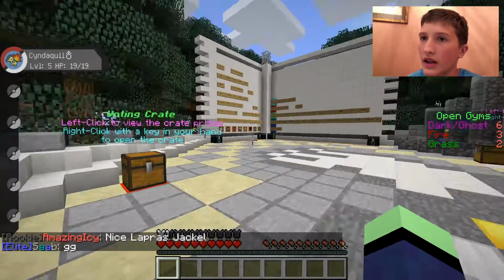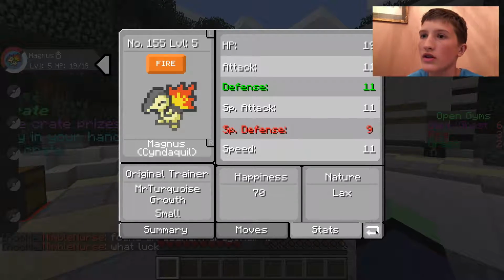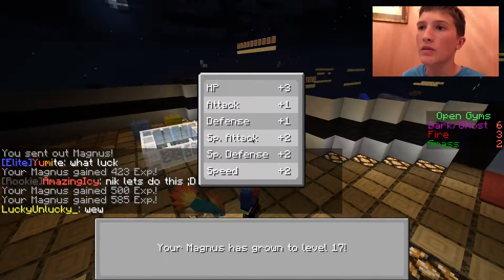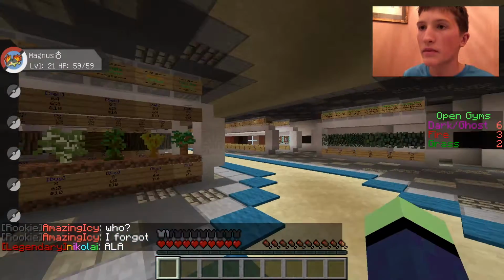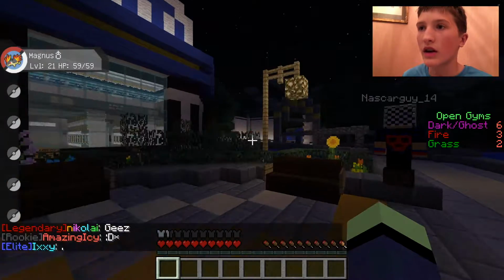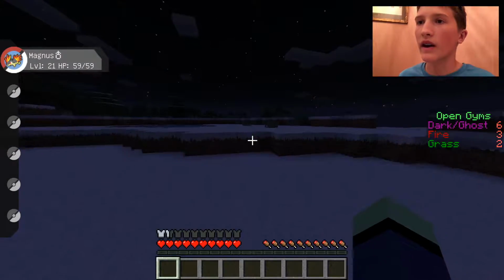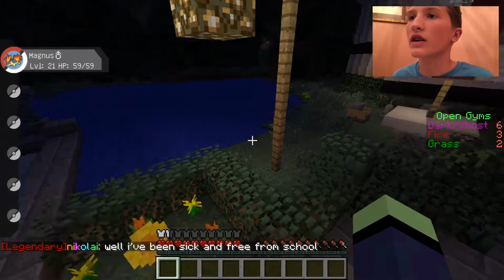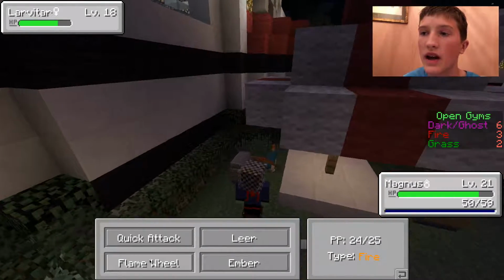Pixelmon Episode 1 | Getting Started!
Watch as I get started on an epic Pixelmon journey with Magnus and a new friend!

All Pokémon are owned by Game Freak and Nintendo